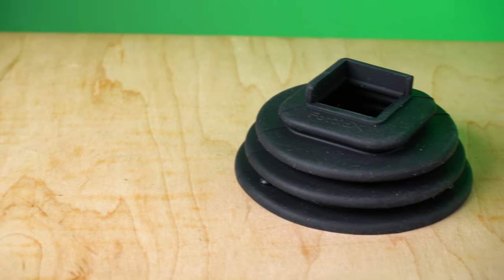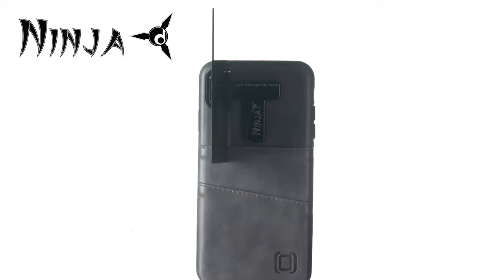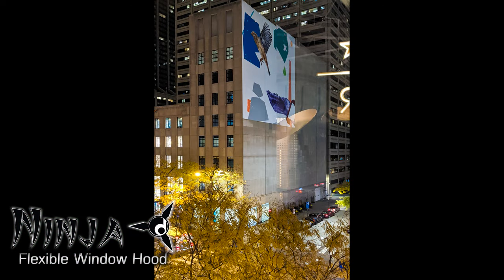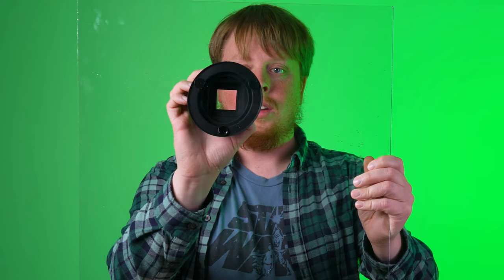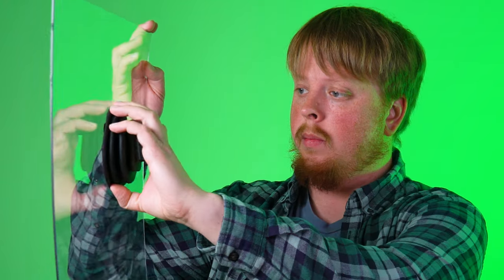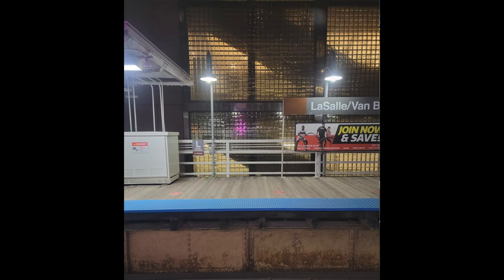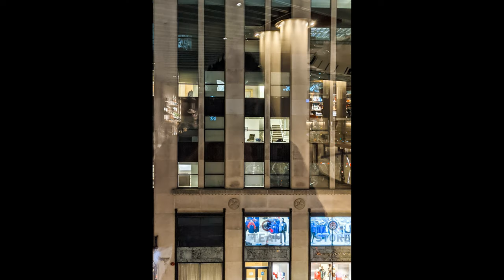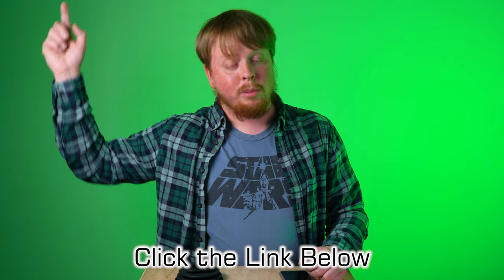Ninja Flexible Window Hood - Remove Reflections from your smartphone photography!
The Ninja Flexible Window Hood easily attaches to any glass surface and helps you remove reflections from your smartphone photos and videos.